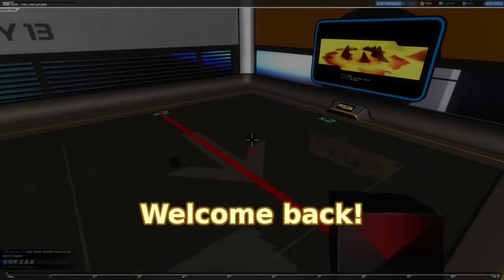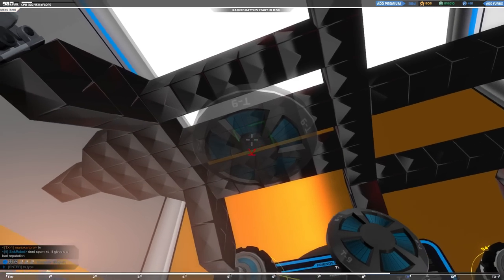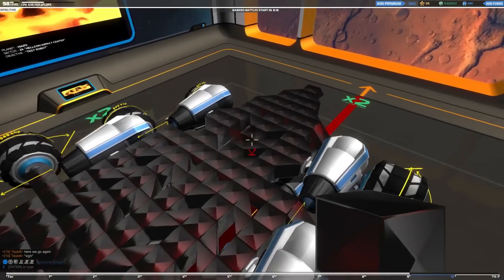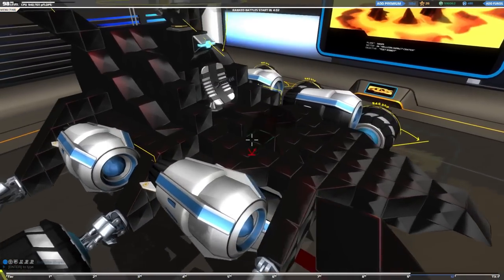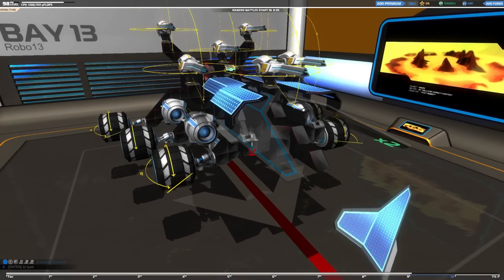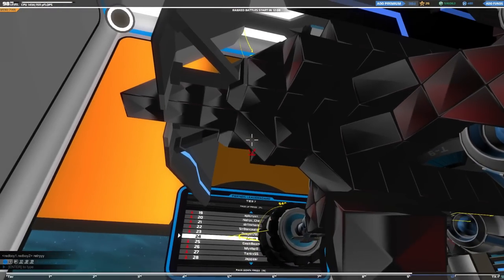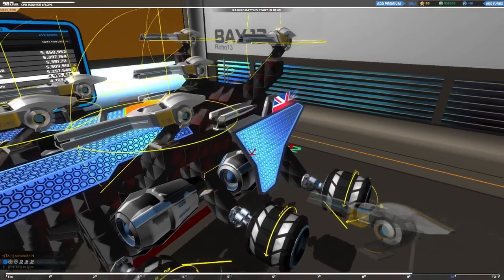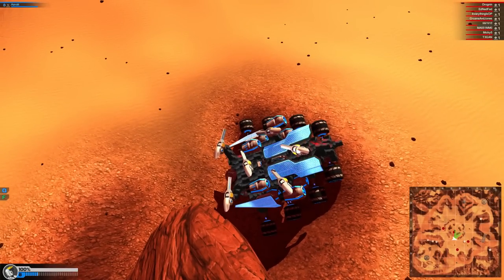Robocraft Builds - HodgePodge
Robocraft is an arena style competitive game with a heavy emphasis on creative robot designing. Build your own robots block by block, and then use it to destroy other people's in team-deathmatch style online play!